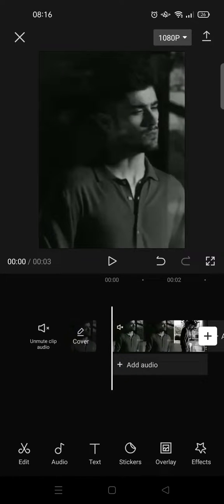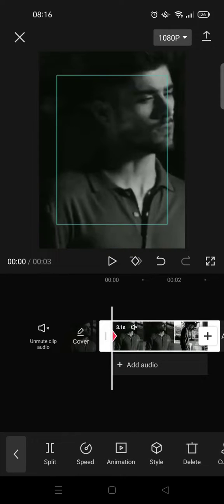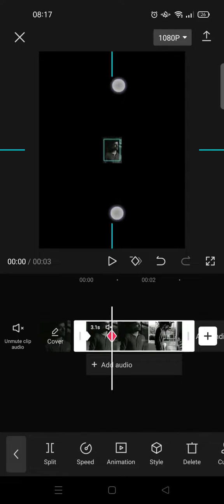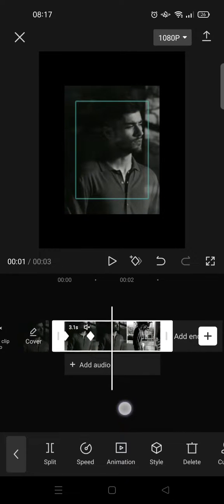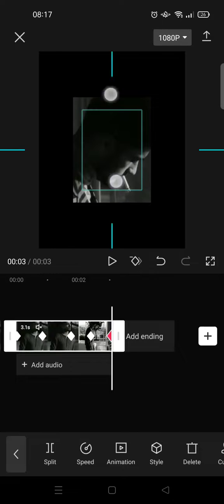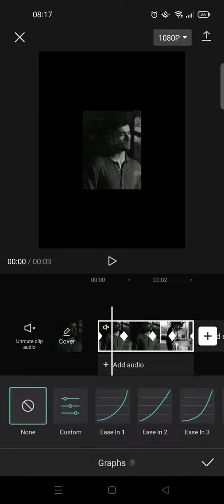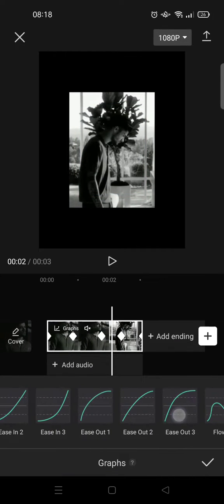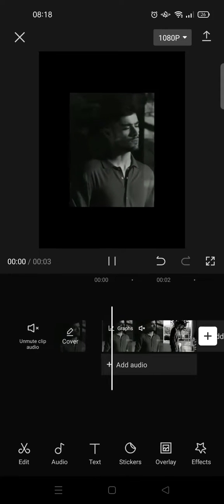How to Make Zoom In Intro Tut on CapCut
Learn how you can make a zoom-in intro tut video on CapCut